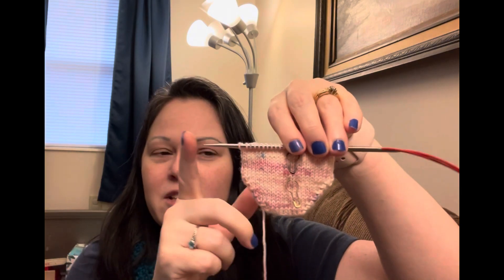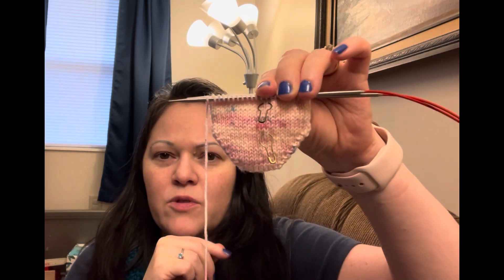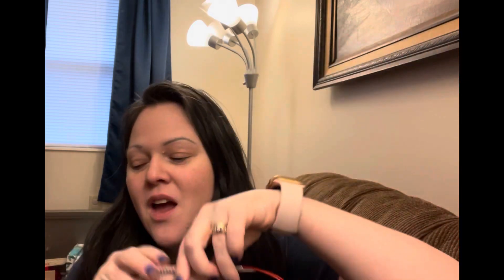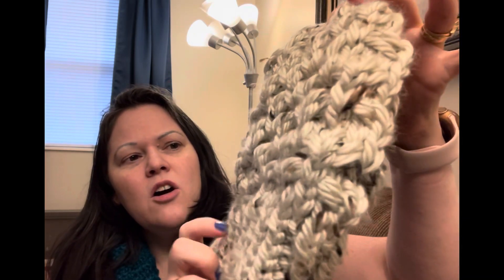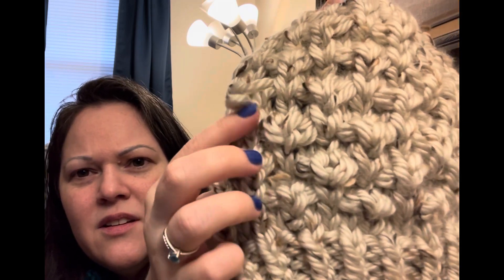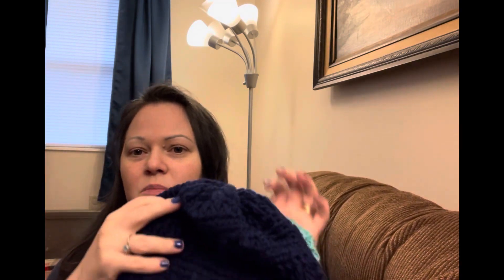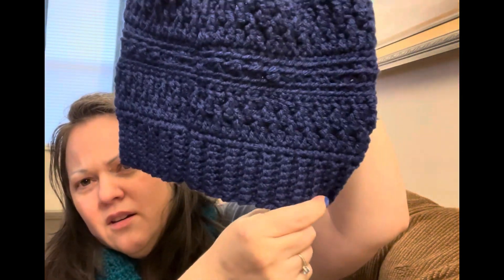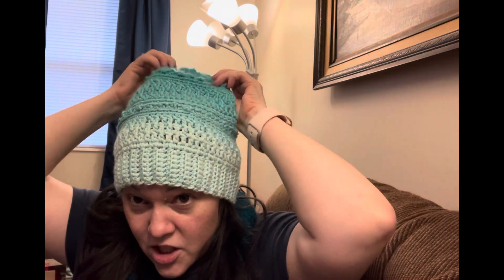Vlogmas 2021 Day 23 Chicken Lady Fiber Arts Yarn Test With Me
Welcome to my first Vlogmas! I’m excited to bring you along with me as I yarn test for Chicken Lady Fiber Arts. For this test knit, I’m making toddler socks for my daughter, Little Lady.

Yarn used
Chicken Lady Fiber Arts
Colorway “Wild Card” from Always Sunny Collection

Toe up two at a time socks Fingering weight yarn
Judy’s magic cast on 10 each needle
Starting with knit round, increase to 22 stitches each needle every other round
Continue stockinette for 35 rounds
Work shadow wrap heel
Work in stockinette for 3.5 inches
Work 1x1 ribbing for 1 inch
Bind off using stretchy bind off of choice

KoKnit Bamboo Circulars

Chiagoo 40 inch cable size 2.75mm